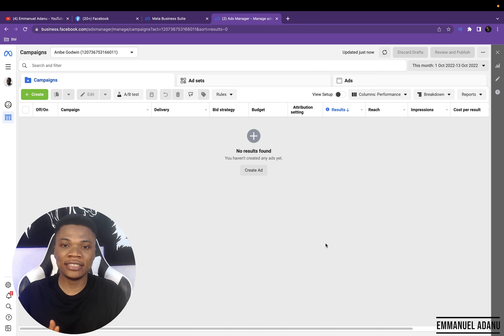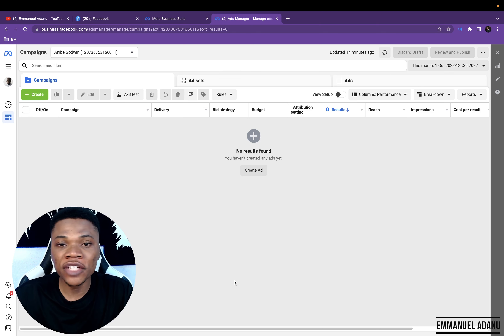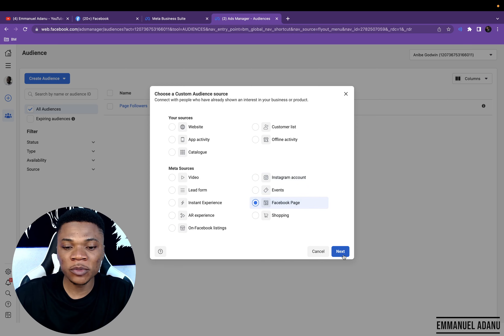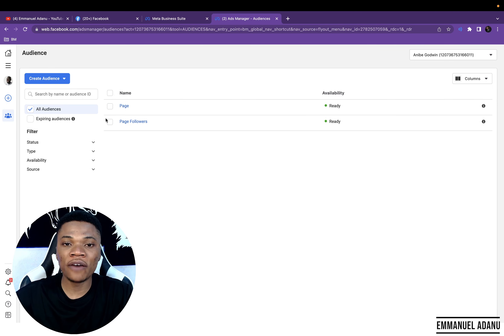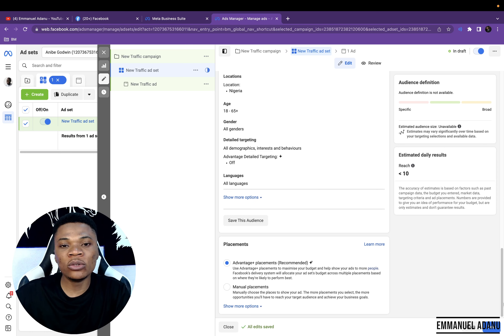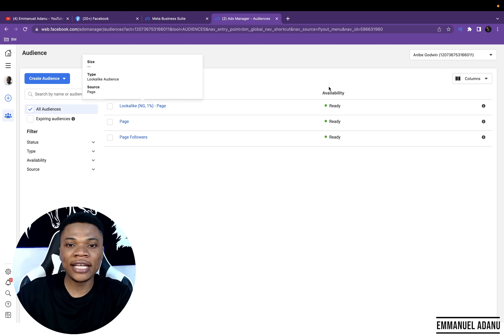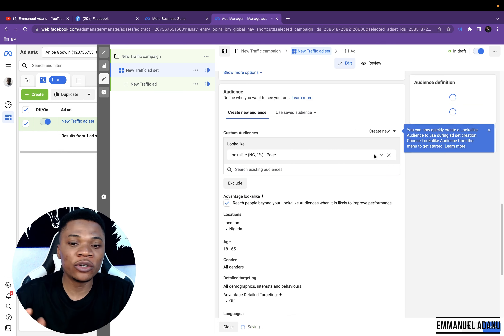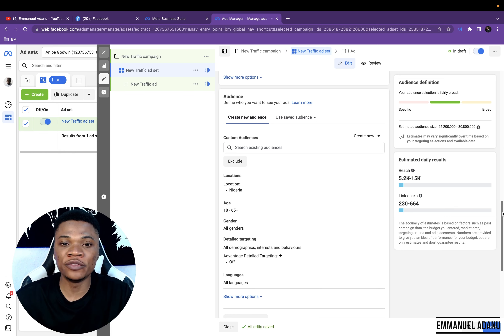Facebook Audience Targeting Hack: Use these THREE (3) Audience Types Now!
Want to start creating super successful and highly profitable Facebook and Instagram ads?

WHAT YOU WILL GET INSIDE THIS COURSE
01: A-Z Facebook Advertising
02: Fundamentals of Online Marketing
03: Attraction Marketing Masterclass
04: How to Fix Facebook Ad Issues
05: Group Support
06: Bonus 1: Copywriting Mini Course
07: Bonus 2: Google and YouTube Ads Training